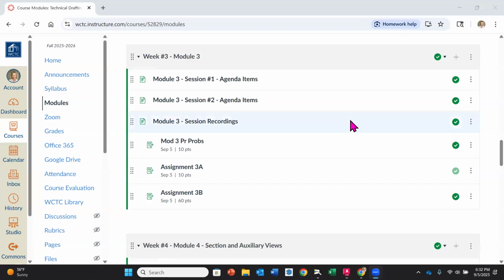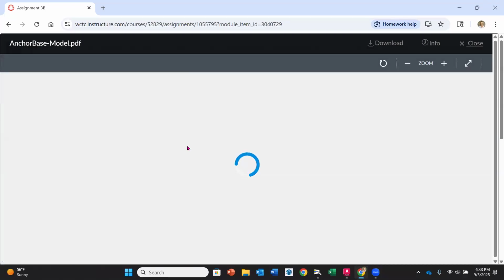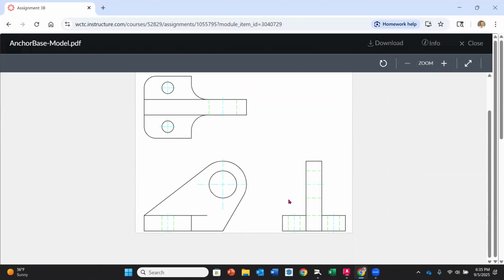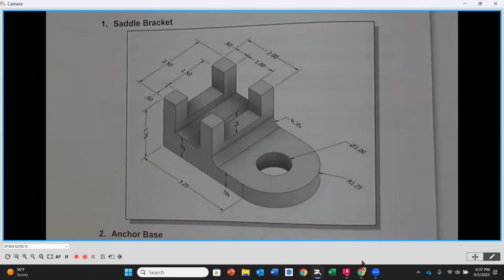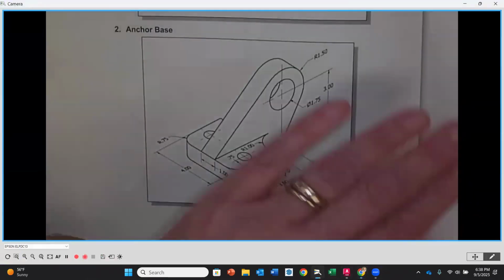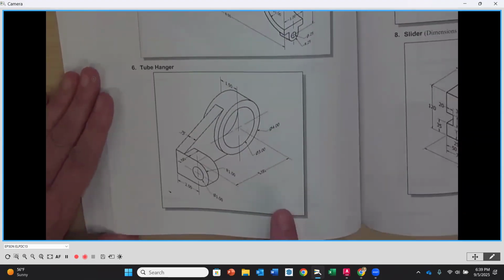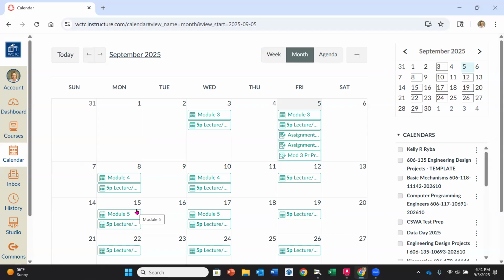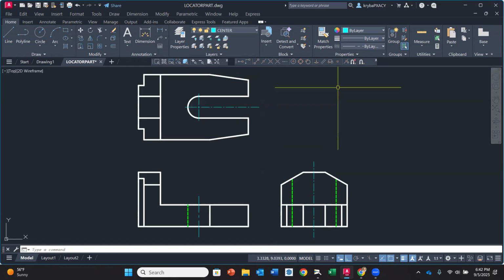WCTC TechDr Mod3 Assignment3B Overview